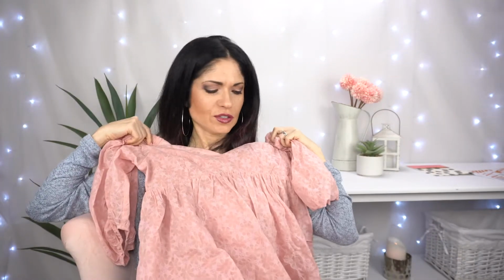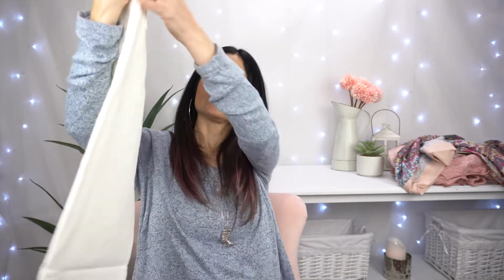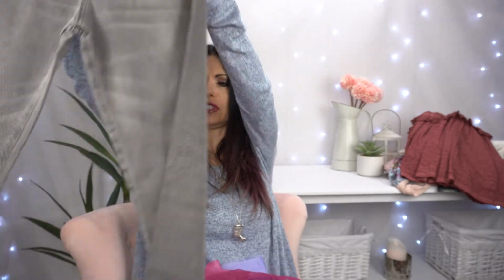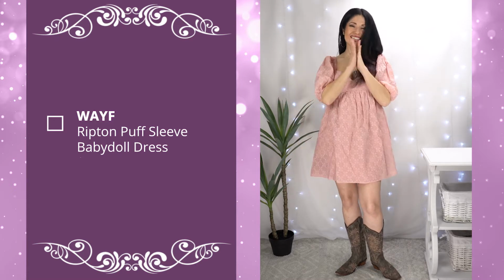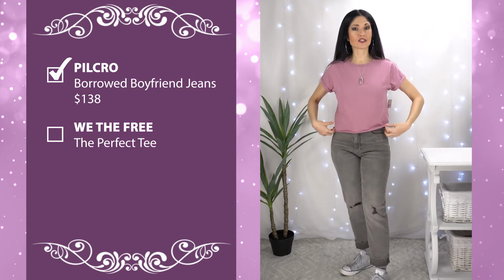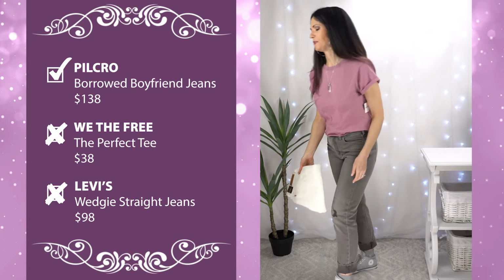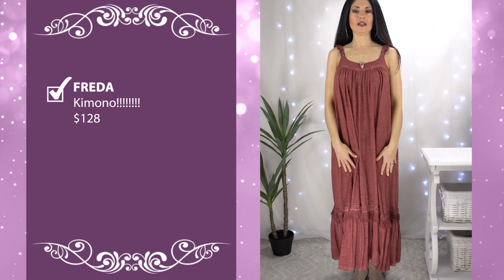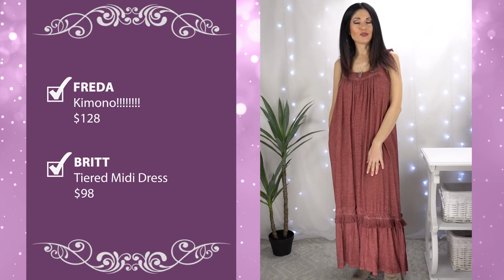Super Secret Sponsored Stylebox!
►►Hey Everyone!
Does anyone read the descriptions before they watch the videos?
I'm going to go out on a limb here and assume that most people watch the video BEFORE reading the description, but if I'm wrong, go watch it and then come back!
Seriously, watch the video first...
Ok, so with that out of the way, I wanted to do a little experiment to see if I could make my own style box!! It's WAY harder than I thought it would be.

Stay Healthy and Beautiful!

Items in the box:
Kept:
►WAYF Ripton Puff Sleeve Babydoll dress in Mauve $69.00

Returned:
►WE THE FREE The perfect tee in dried currant $38.00

Total… $569.00